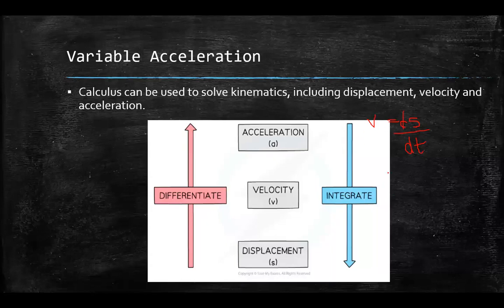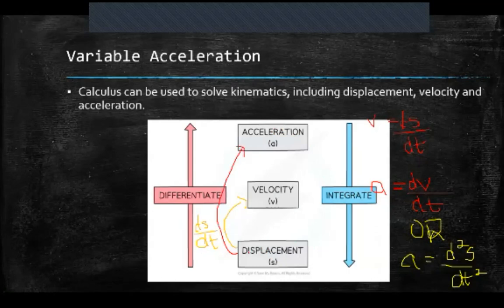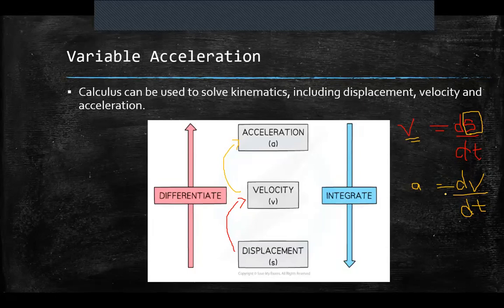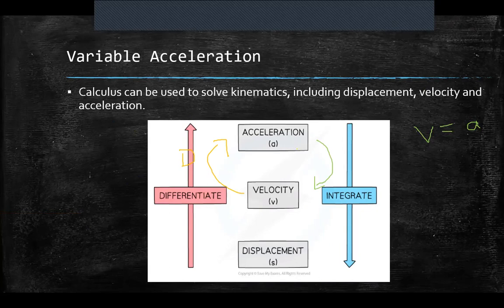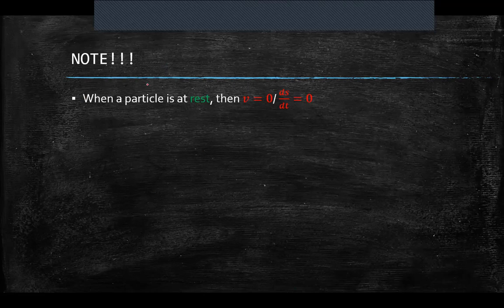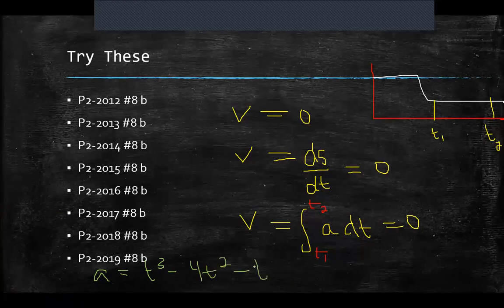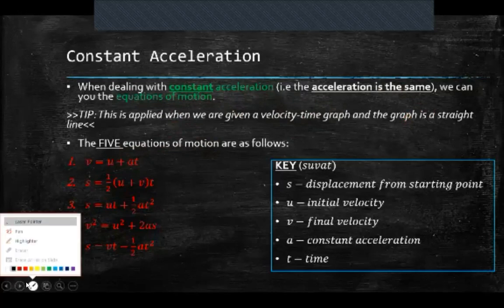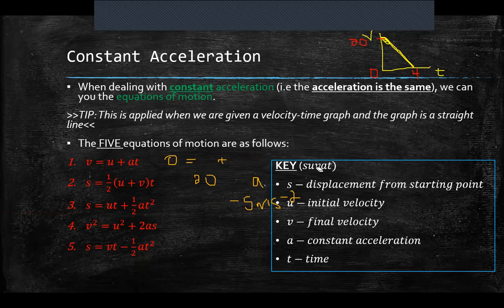Class 45 (part 1)